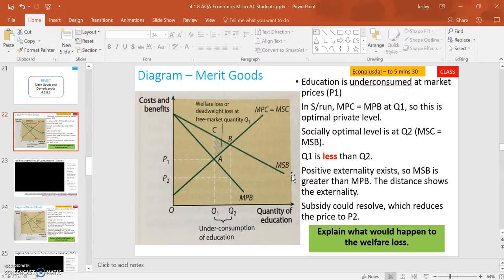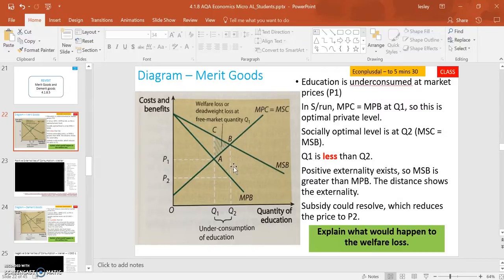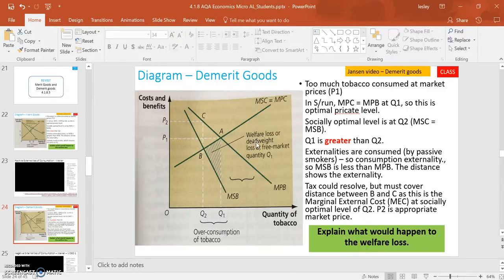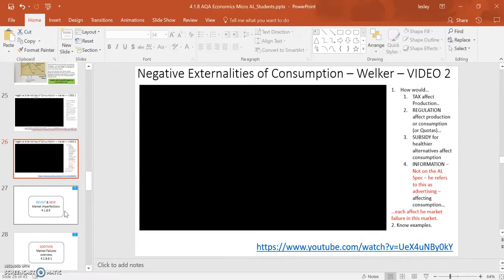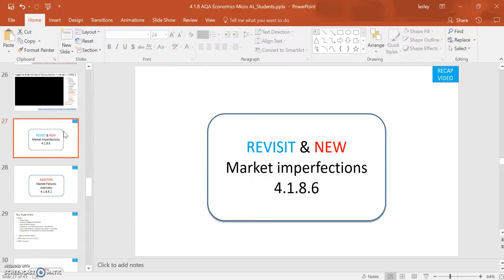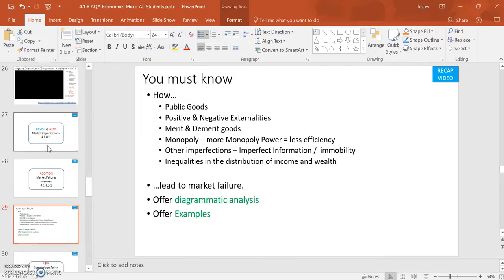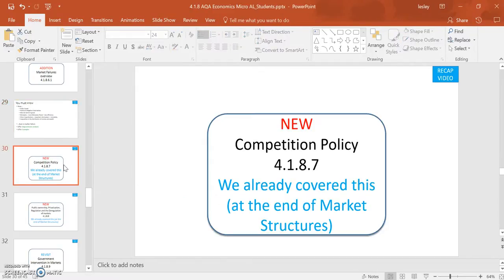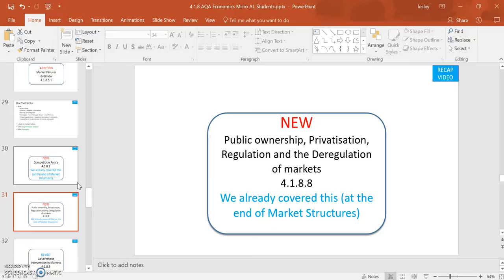4 1 8 video 5